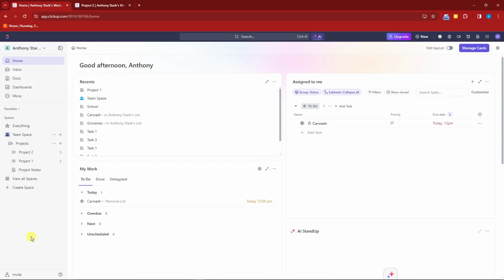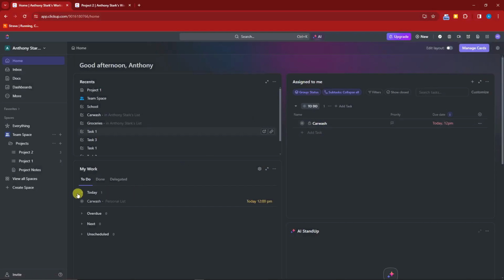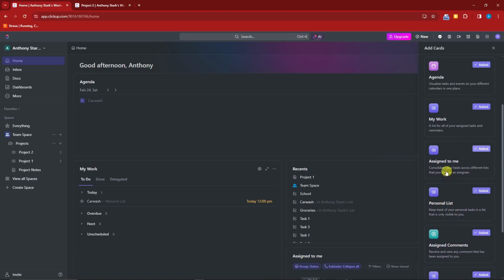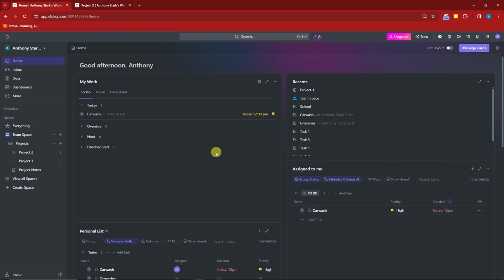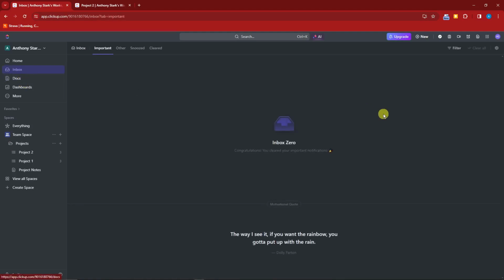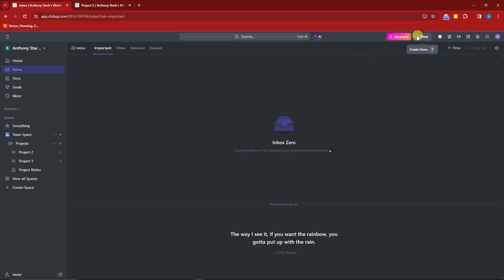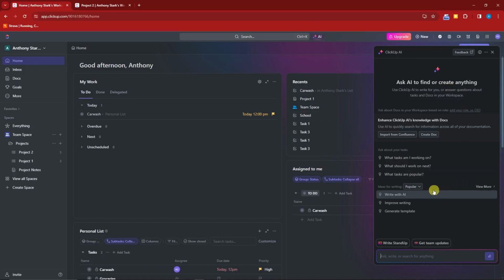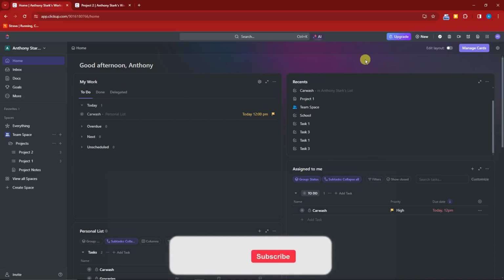How To Use ClickUp 3.0 | NEW Features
Discover the latest and greatest features of ClickUp 3.0 in this in-depth tutorial. ClickUp 3.0 brings a host of new functionalities and enhancements to streamline your project management experience.

In this video, we'll walk you through the most notable features of ClickUp 3.0, from the revamped task view to the integration of AI-powered tools. Whether you're a seasoned ClickUp user or just getting started, this tutorial will show you how to leverage the power of ClickUp 3.0 to boost productivity and collaboration. Stay ahead of the curve with ClickUp 3.0's innovative features and take your project management to new heights.